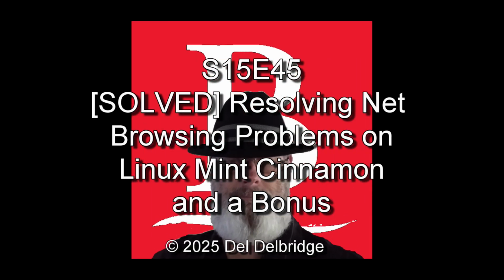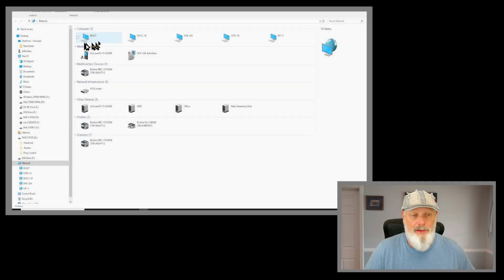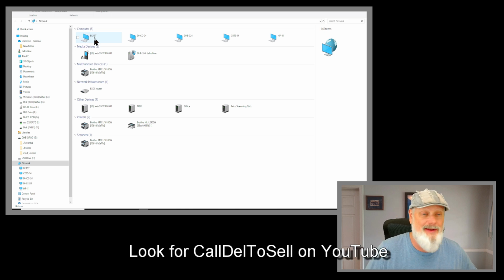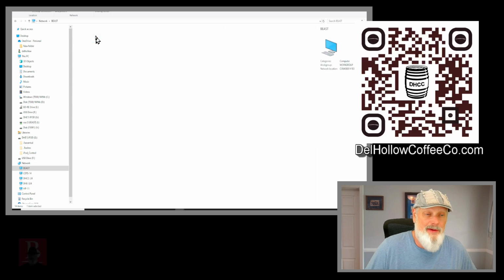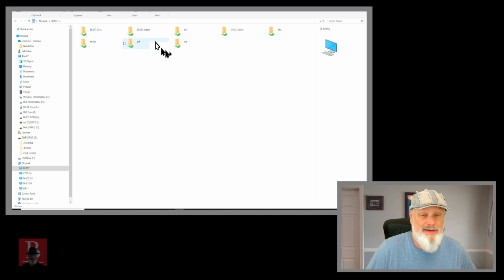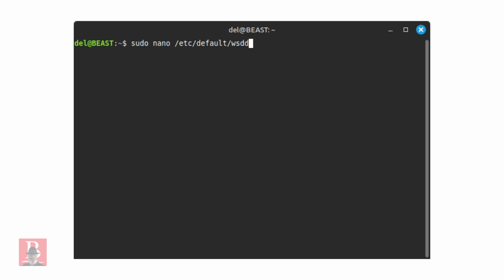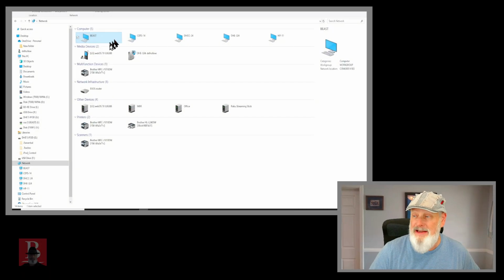S15E46 - [SOLVED] Resolving Net Browsing Problems on Linux Mint Cinnamon and a Bonus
In this one I finish up with getting the file sharing running on Linux Mint Cinnamon. We had it working before using mapping of known resources, but here - we resolve net browsing where the Linux sever shows up on the Windows 10 and 11 PCs.

00:00 Start
00:32 Come on, you know you wants some (Most US served).
00:55 The lesson.
01:35 The other lesson learned.
02:57 Could it have been this simple?
04:45 Troubleshooting.
07:37 This raises a question that could not be ignored.
09:32 You deserve better coffee.

Cap2Chap v1.2
== This output for YouTube chapters was converted from srt file. ==